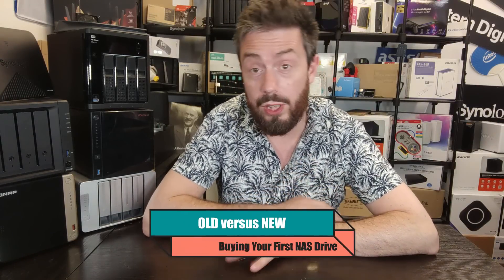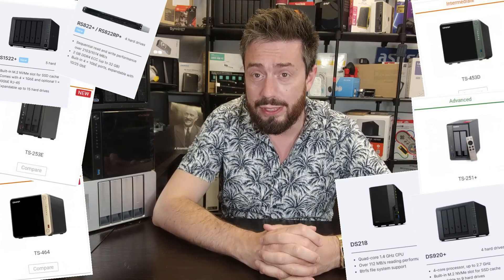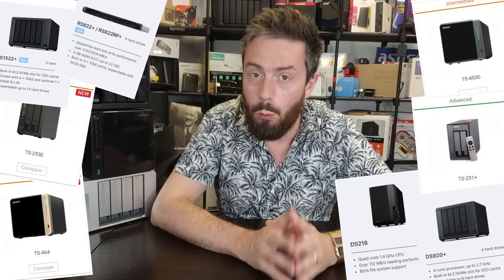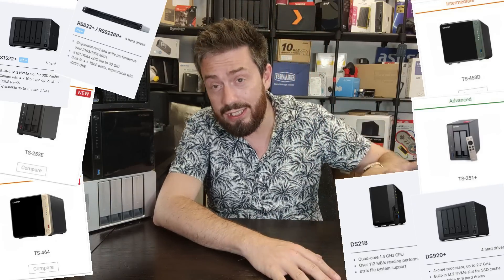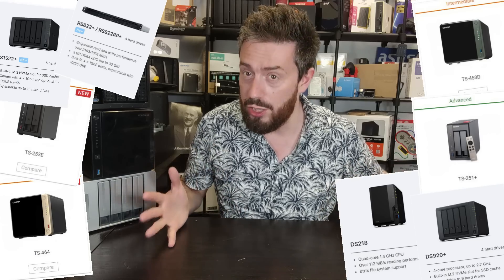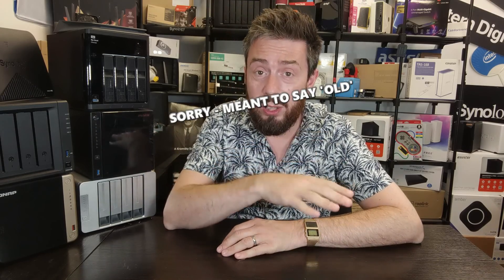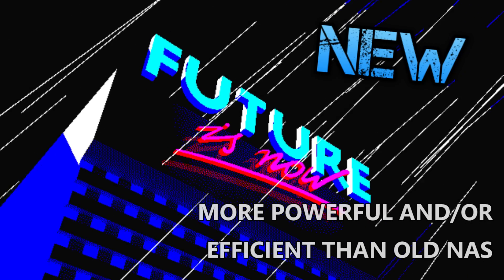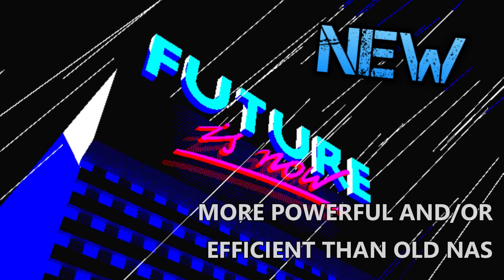Old NAS vs New NAS - Which Should You Buy?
Things to consider when you buy a Synology or QNAP NAS